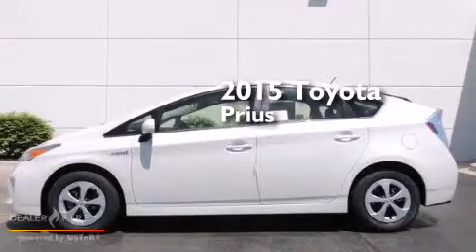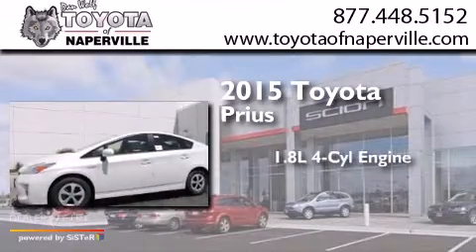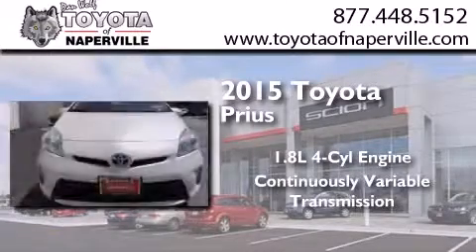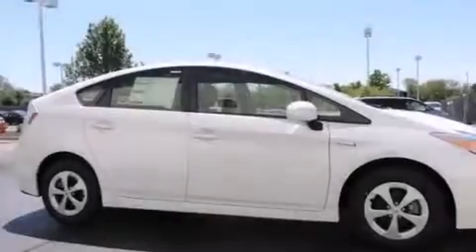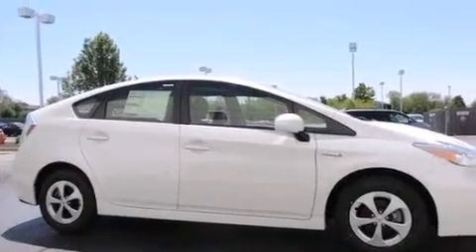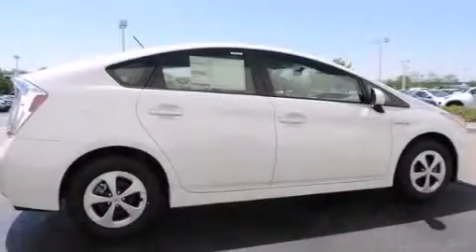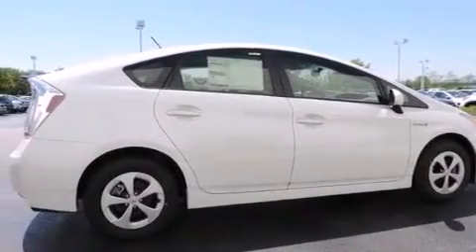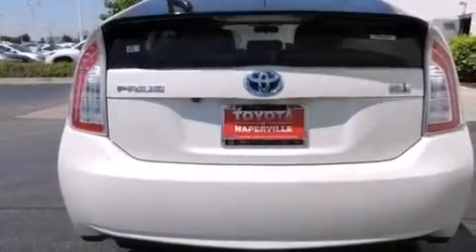2015 Toyota Prius Napervillle IL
We have been honored to serve the Napervillle IL area , we promise that your experience at our dealership will exceed your expectations ! Year : 2015 Make : Toyota Model : Prius Engine : 1.8l 4-cylinder dohc 16v vvt-i Trans . Napervillle , IL 60540